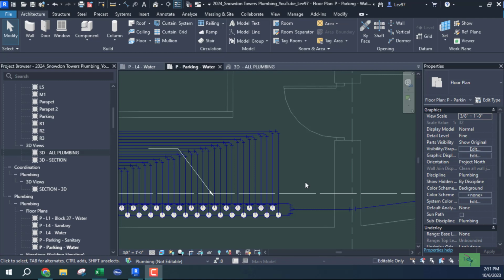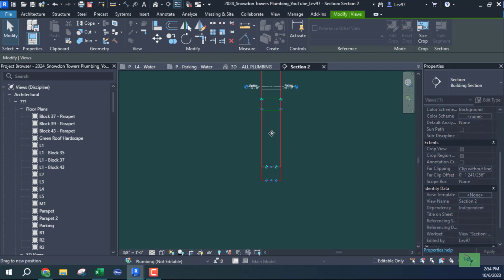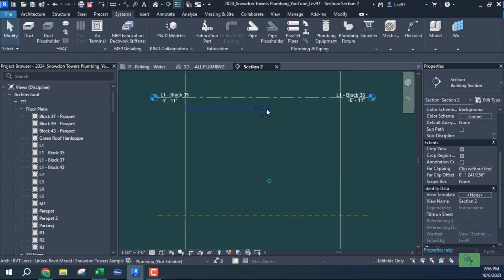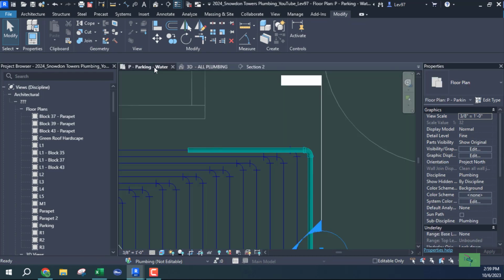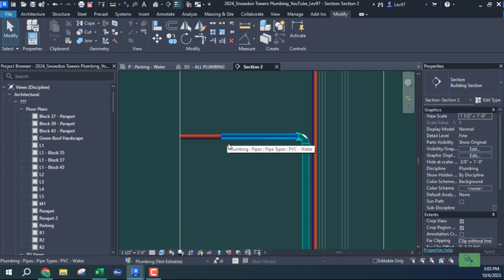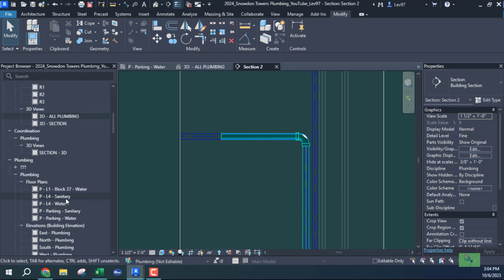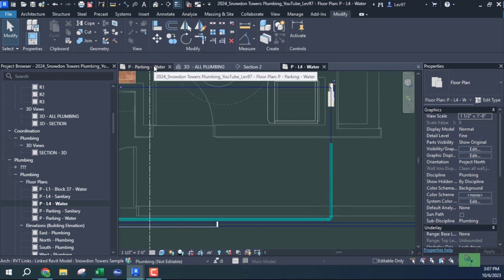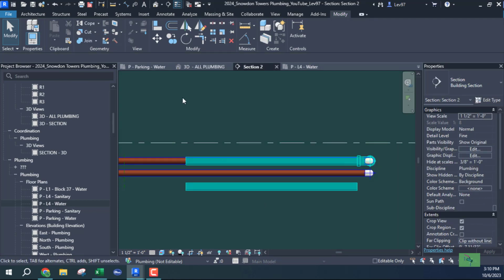[ Part 15 ] Revit 2024 Plumbing Project. How To Use Section Views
In this video I will go through the process of Creating Section Views.